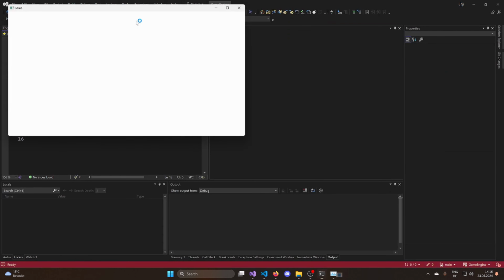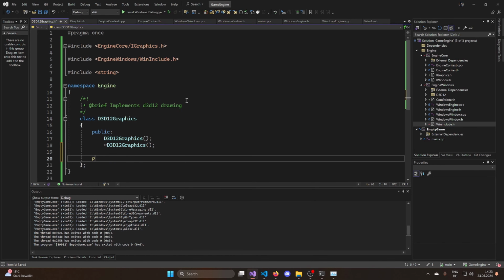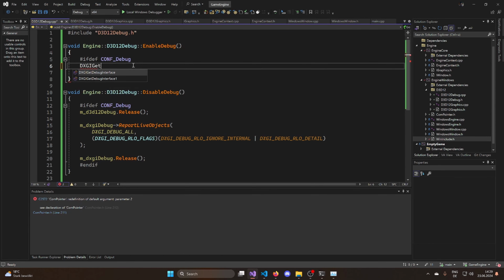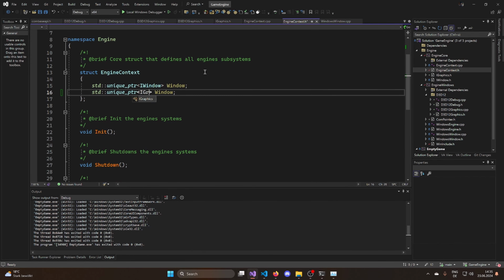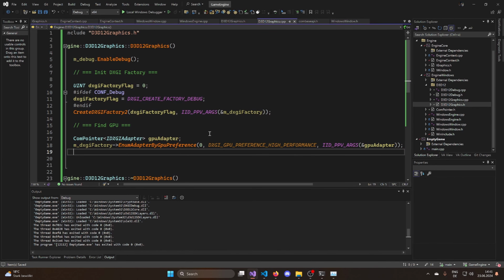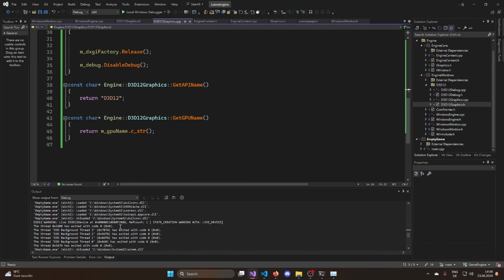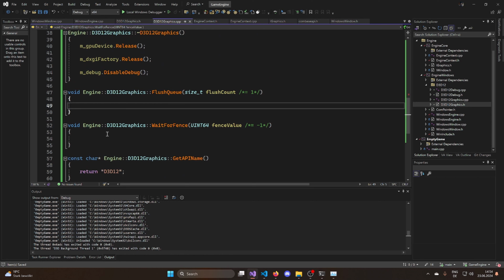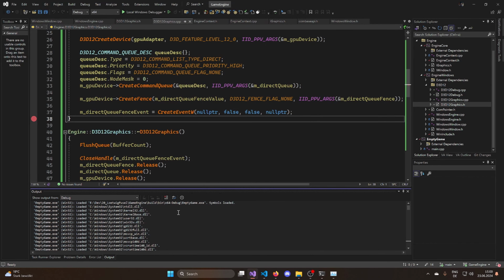GameEngine Series #3 | D3D12 Init